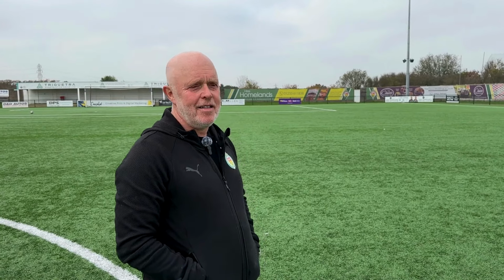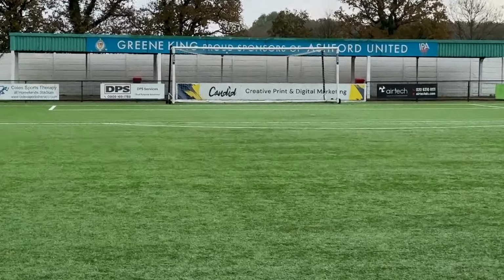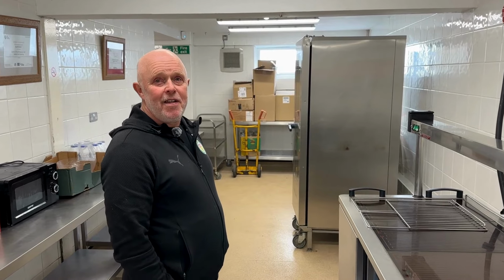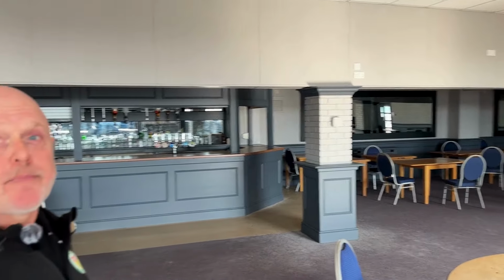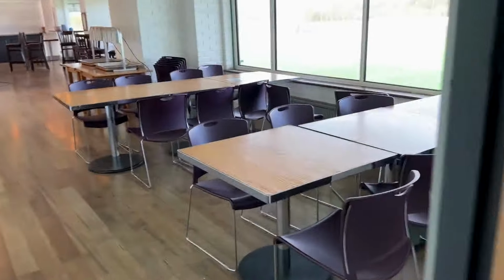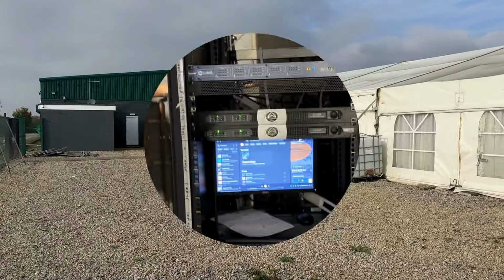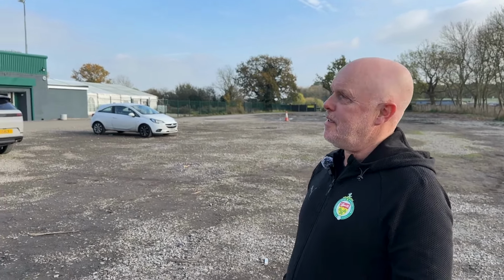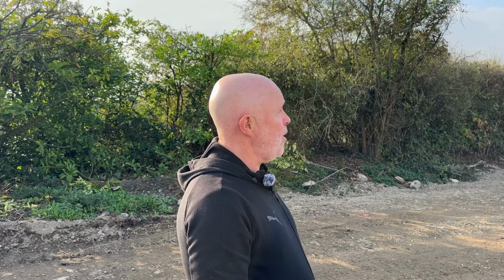Homelands Park. Update on what's been going on behind the scenes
Big thank you to Dave Warr for showing us around the place and showing us what they've been up to since taking over,